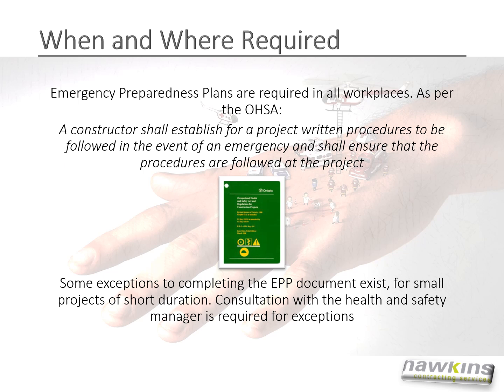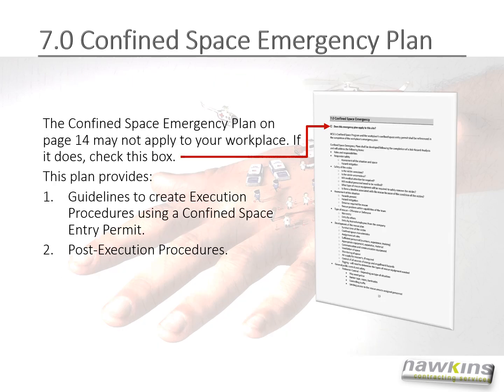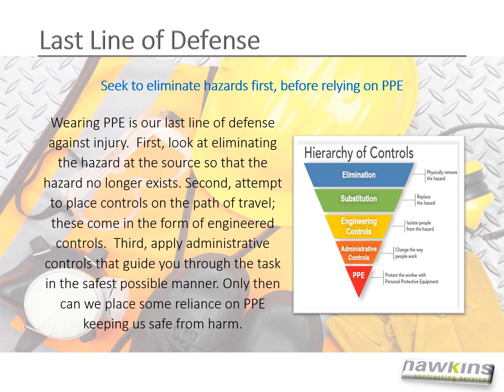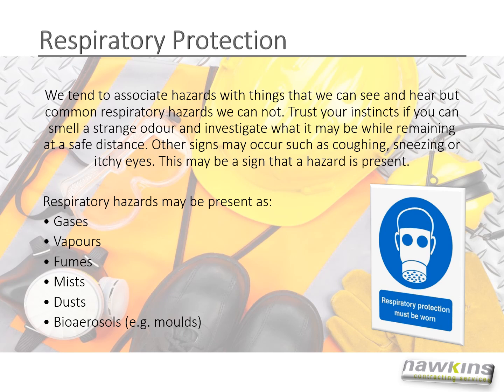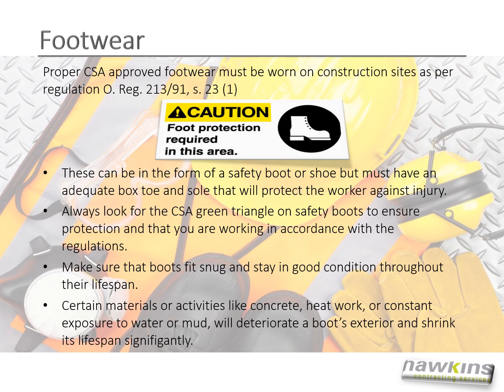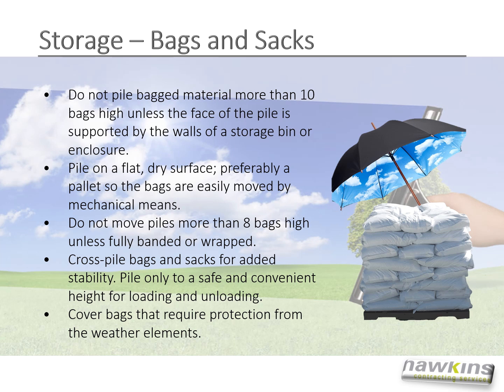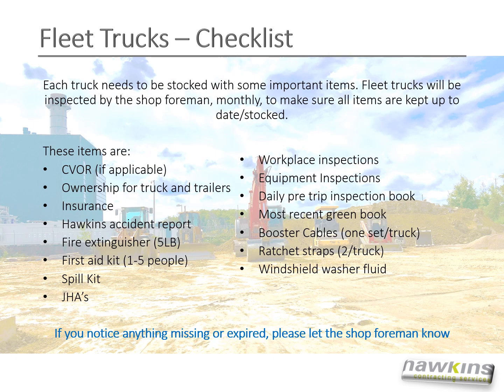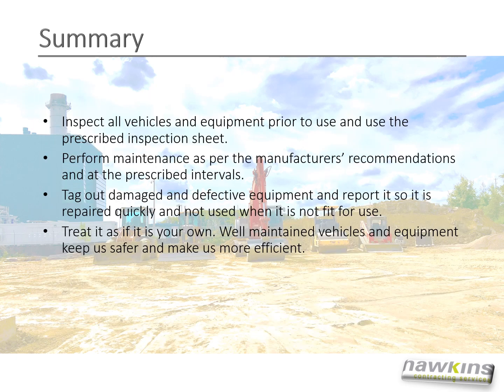Fundamentals Refresher 2 - Hawkins Contracting v.25.1